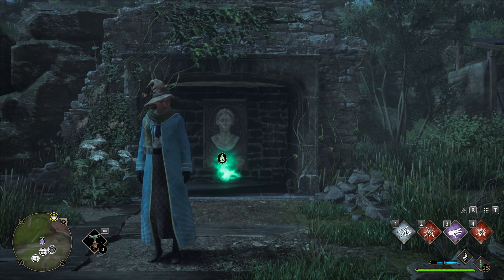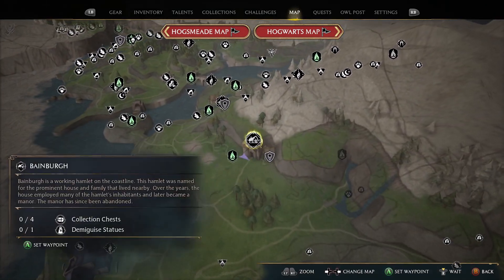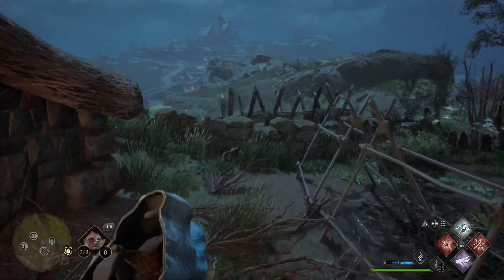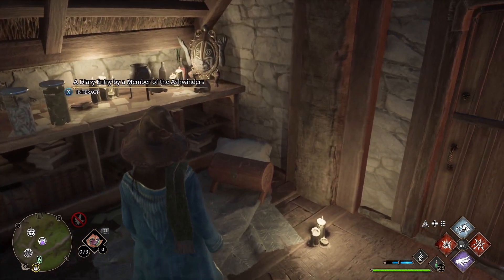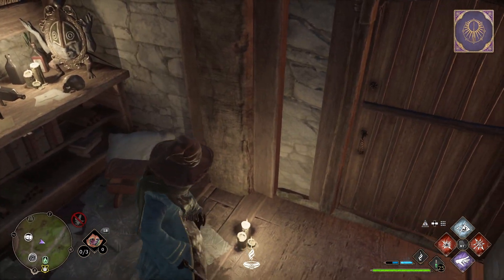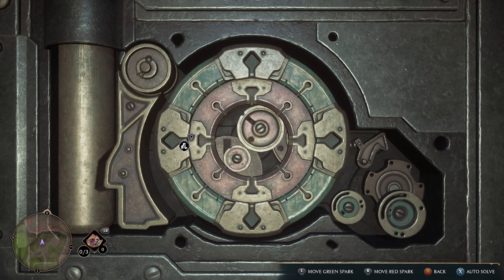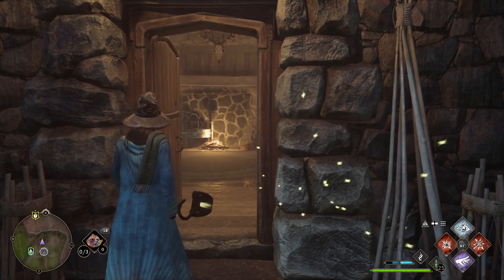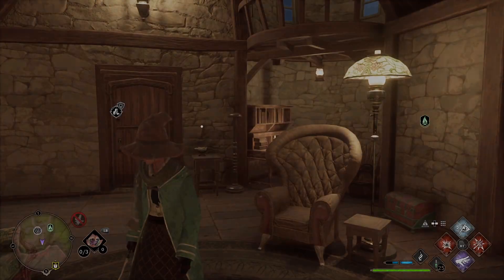Hogwarts Legacy Bainburgh 100% walkthrough, all demiguise statues and collection chests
This Hogwarts Legacy Bainburgh guide will show you how to get all demiguise moons and all collection chests in this quaint little hamlet.

This Hogwarts Legacy Bainburg demiguise statues guide will show you how to get all collectibles in this hamlet. If you need help getting the Hogwarts Legacy moon statues here, this Hogwarts Legacy 100% walkthrough will help you out.